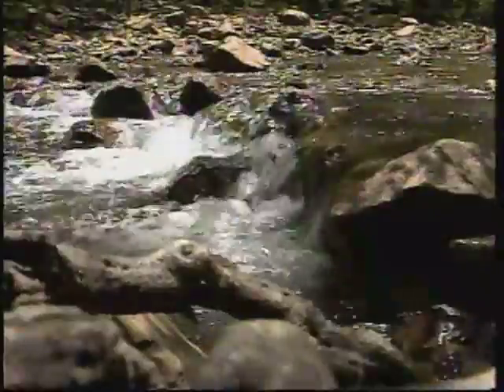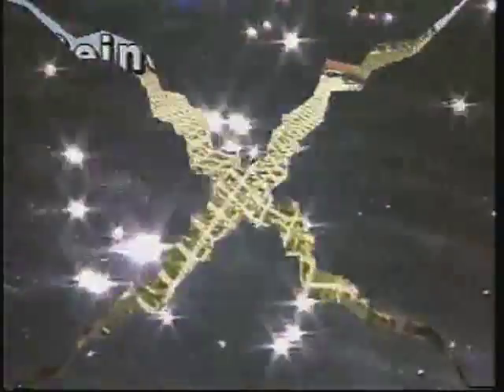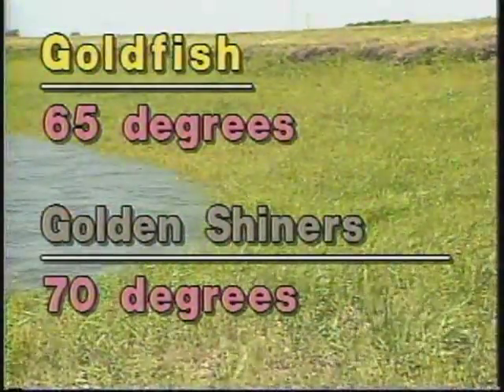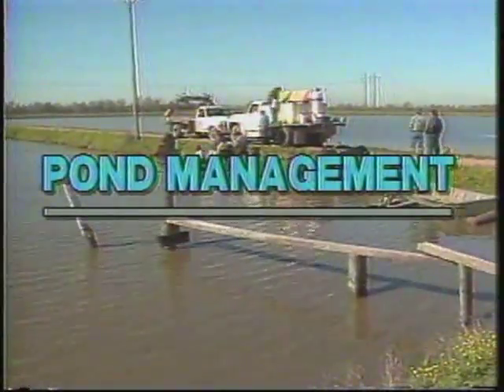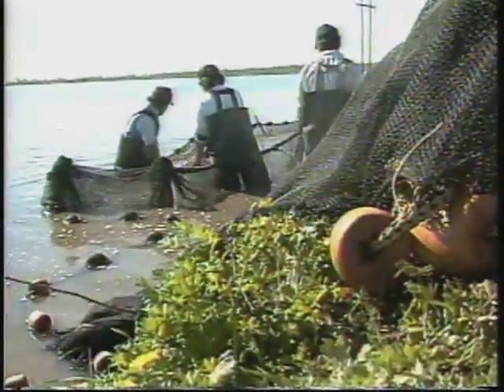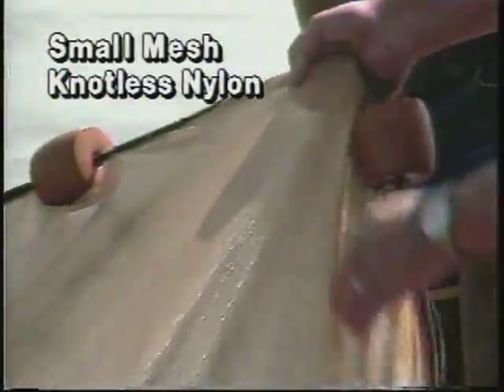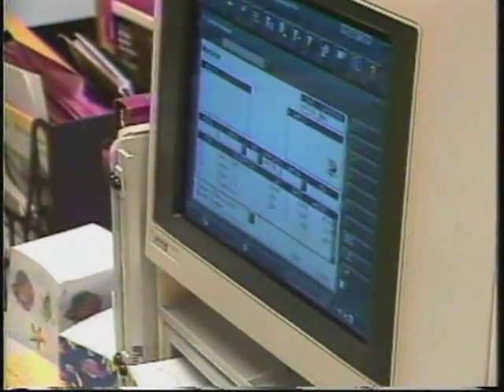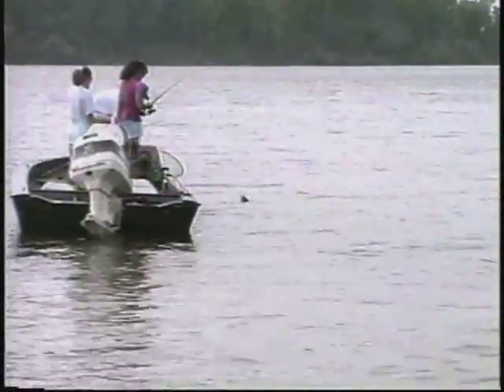Baitfish Culture in the South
I'm uploading this series of videos on aquaculture since I feel they are of interest to fellow aquaponic hobbyists. This video is a work of the U.S. government and public domain.

Video description:

Methods used to produce baitfish are highlighted. The latest in technology employed by most large producers is indicated. Life history information on golden shiners and fathead minnows is included.The work reported in this publication was supported in part by the Southern Regional Aquaculture Center through Grant No. 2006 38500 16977 from the U.S. Department of Agriculture, Cooperative State Research, Education, and Extension Service (CSREES)